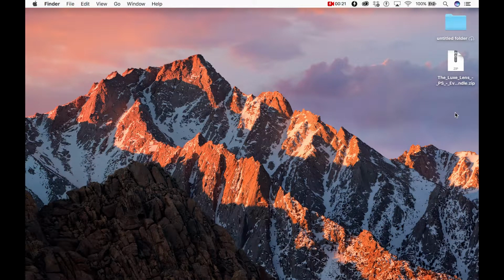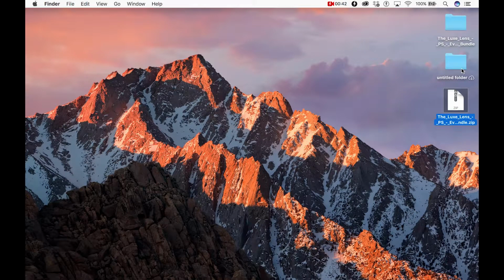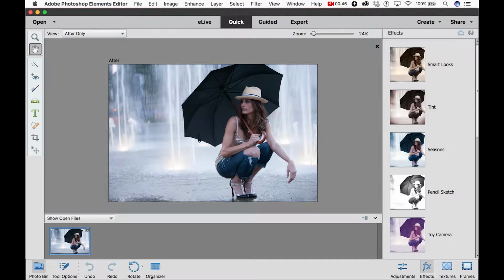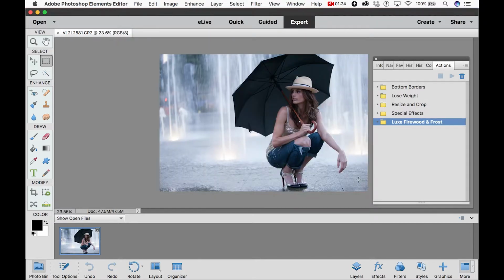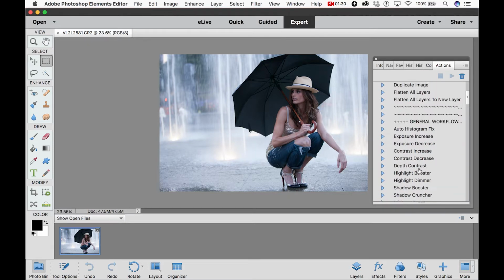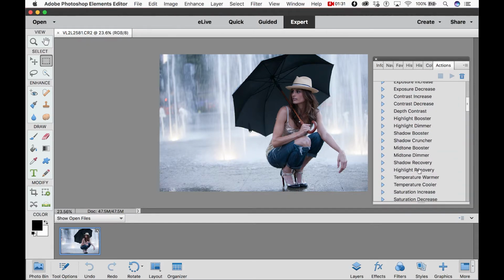How to Install Photoshop Actions into Adobe Photoshop Elements 15+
This video walks you through installing actions into Adobe Photoshop Elements 15 and above. For installations instructions on previous versions of Adobe Photoshop Elements, or for installation instructions for Adobe Photoshop, please